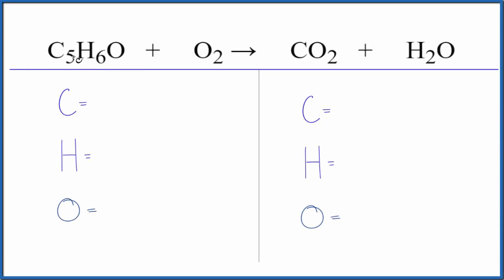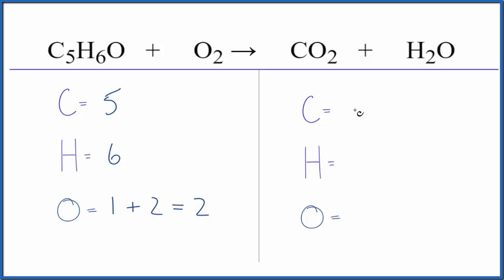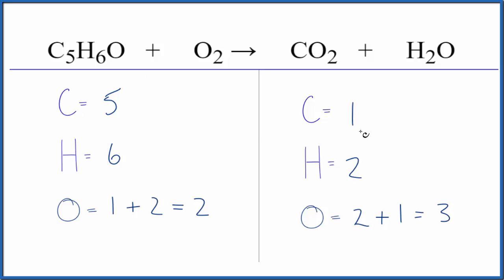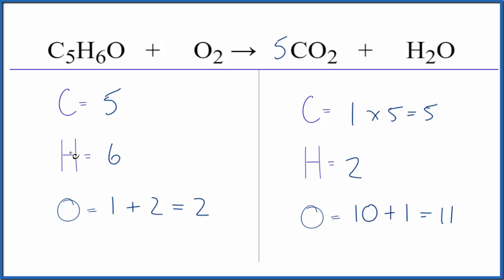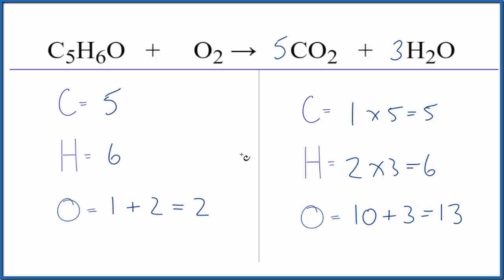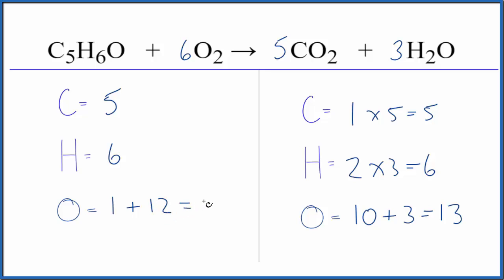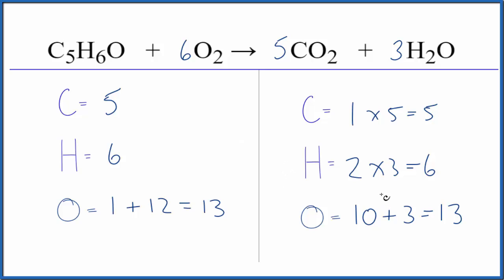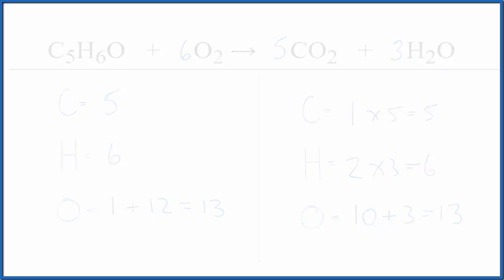How to Balance C5H6O + O2 = CO2 + H2O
In this video we'll balance the equation C5H6O + O2 = CO2 + H2O and provide the correct coefficients for each compound.